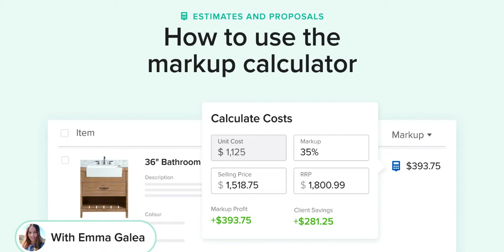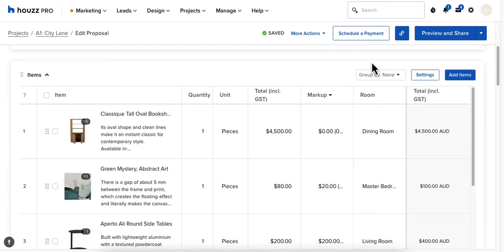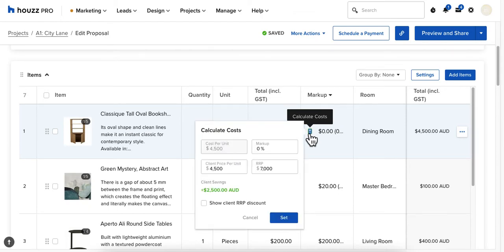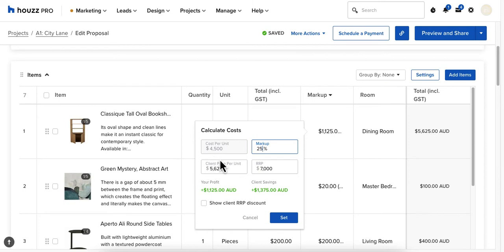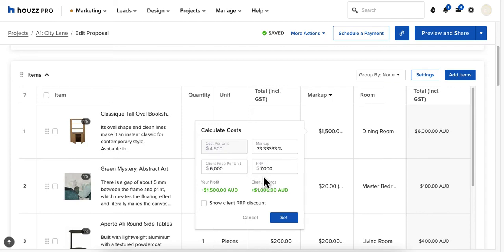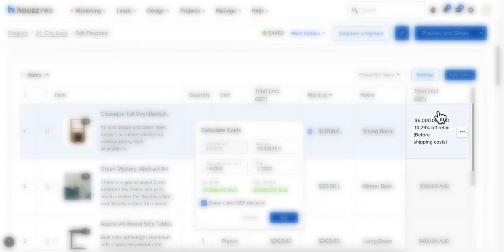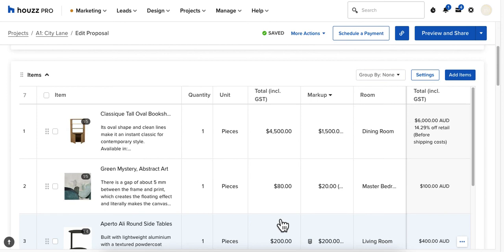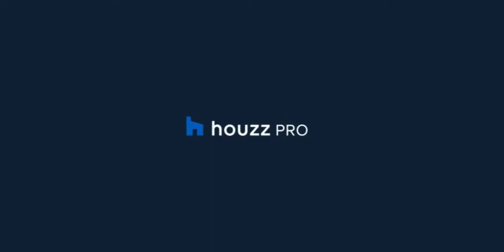Houzz Australia - How to use a markup calculator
How to use a markup calculator